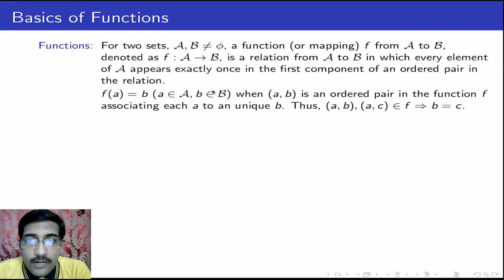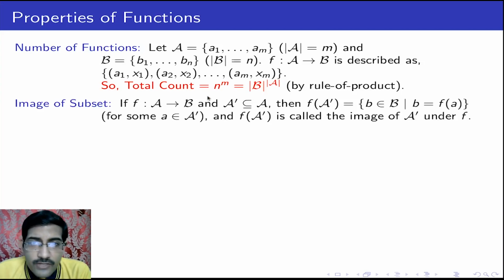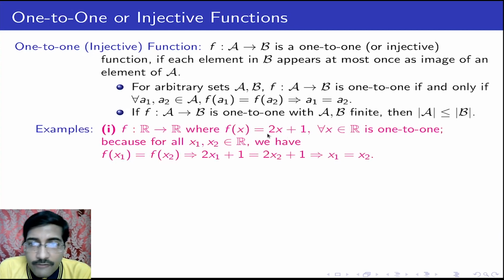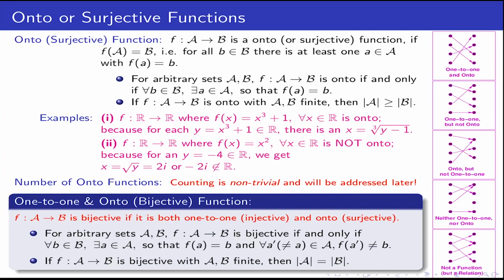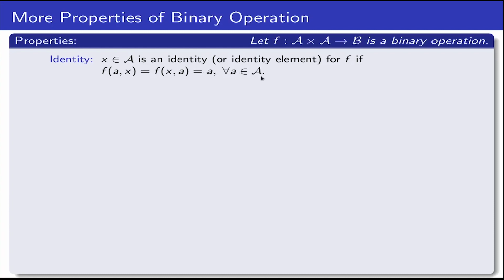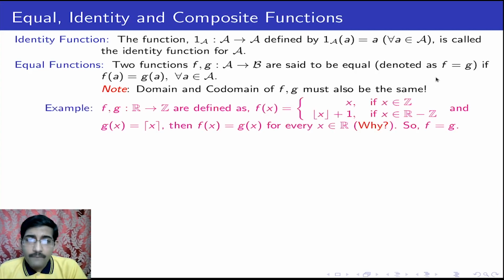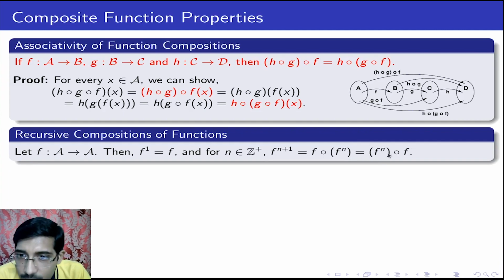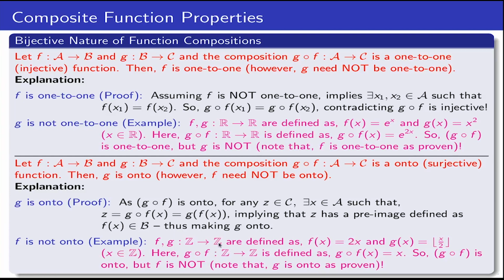Functions: Part -1: Lecture-18